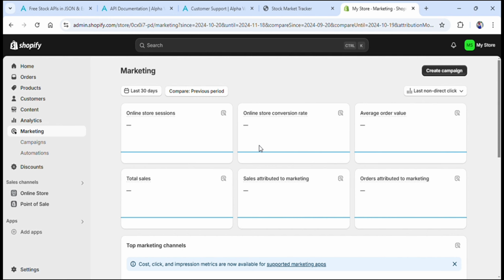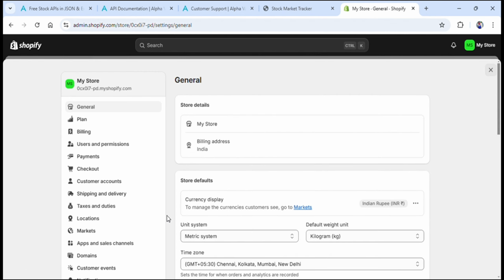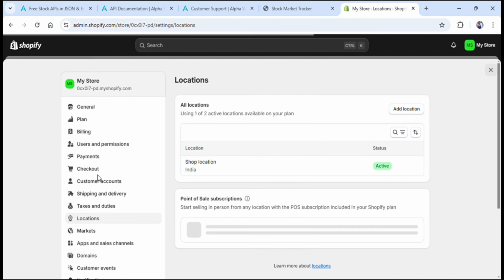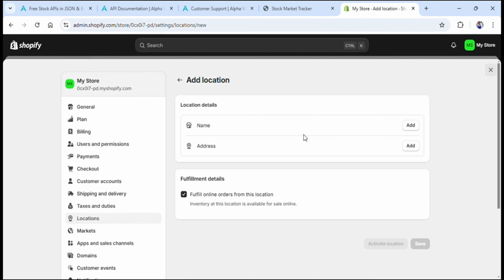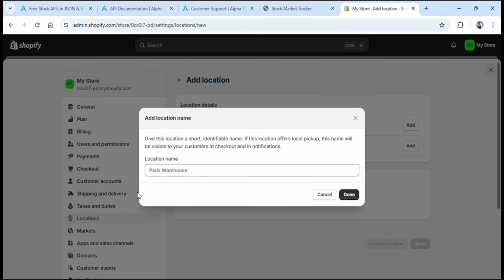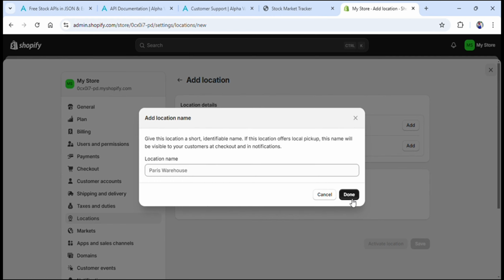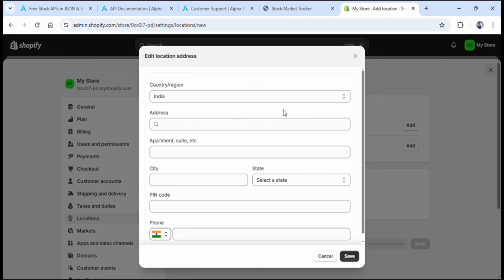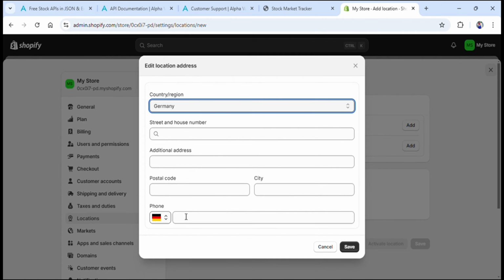How to Add Your Business Location on Shopify | Step-by-Step Tutorial! 🌍📍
Are you wondering how to add your business location on Shopify? 📍 Look no further! In this step-by-step tutorial, we’ll guide you through the process of setting up your store location on Shopify, making it easier for customers to find and connect with you. 🌍

Whether you’re running a physical store or just need to set up a location for shipping, this video covers everything you need to know. Perfect for Shopify beginners or anyone looking to optimize their online store.

What you’ll learn in this video:
✔️ How to navigate the Shopify admin dashboard
✔️ Adding and managing store locations
✔️ Tips for better store visibility